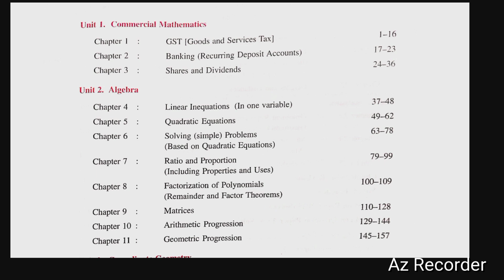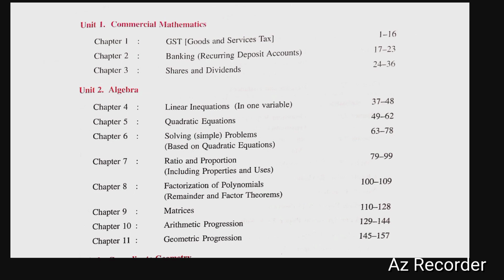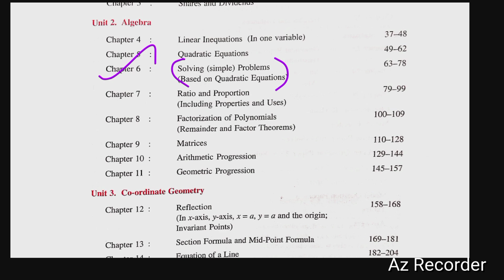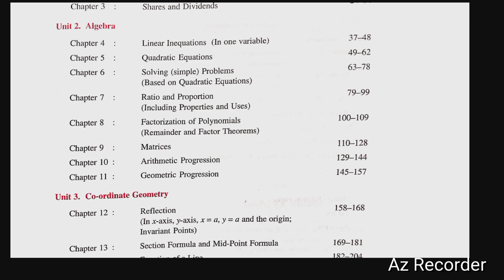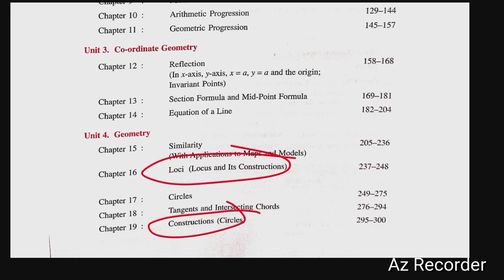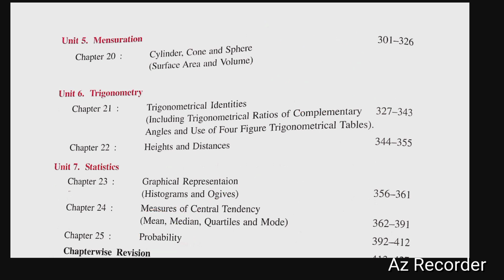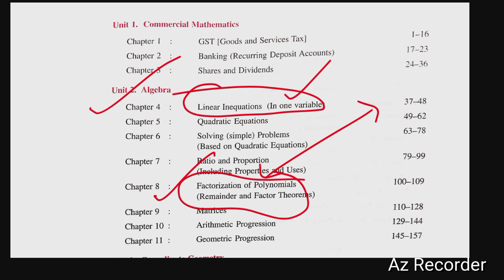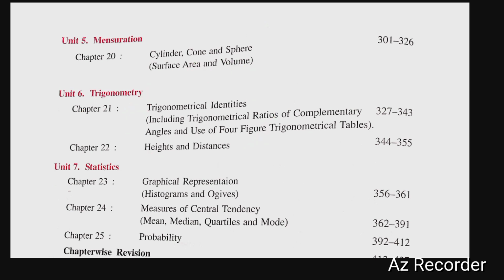"ICSE 2027 Maths Preparation Strategy 🔥 | Don’t Miss These Tips!”